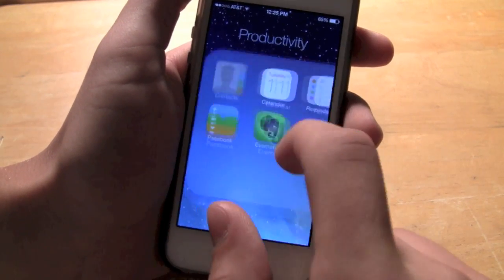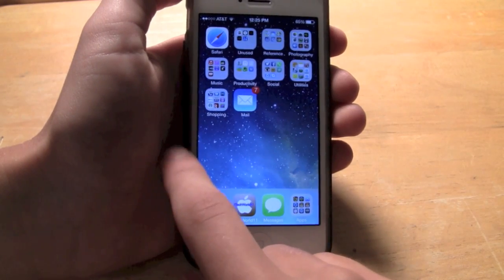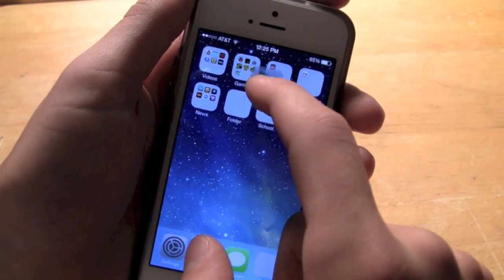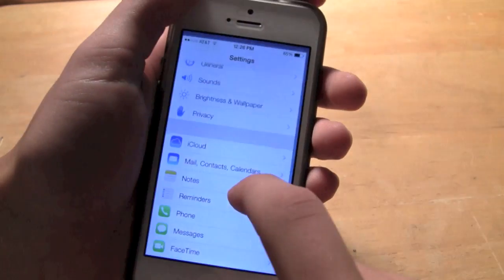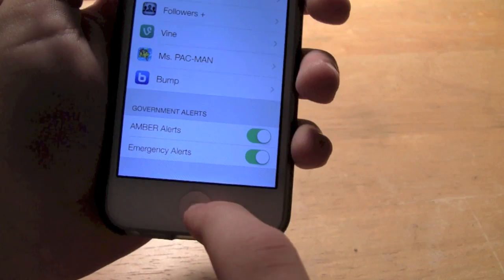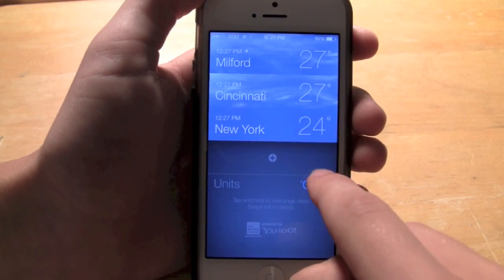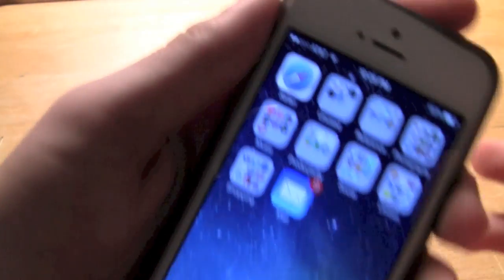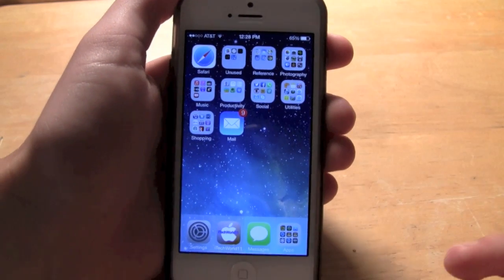Top 10 iOS 7 Hidden Features!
Hidden Features of iOS 7 and Tips / Tricks!

My Top 10 Favorite / Best Hidden Features / Tricks of iOS 7